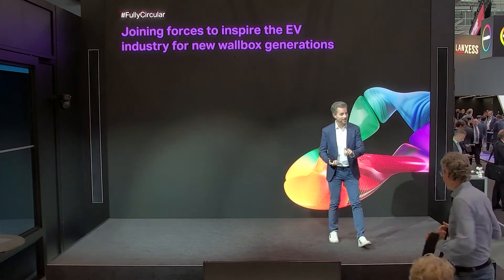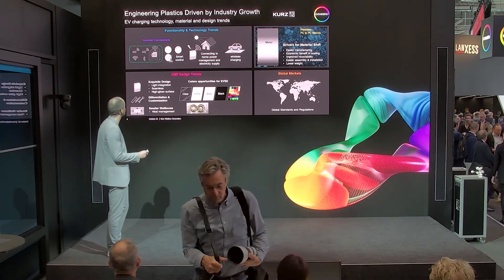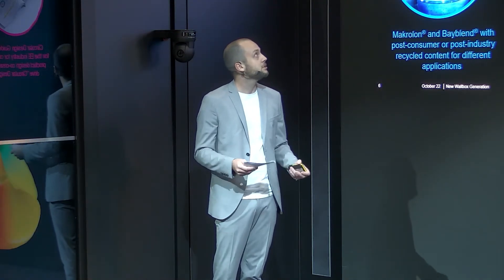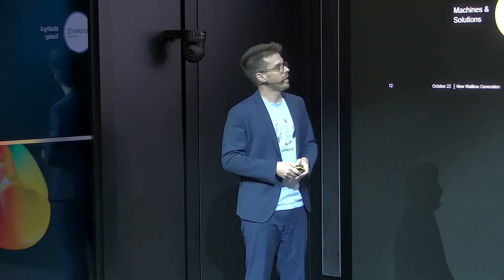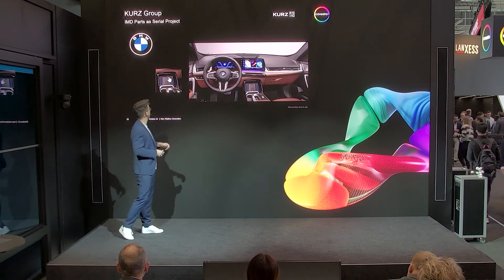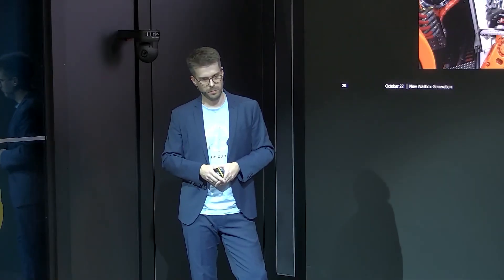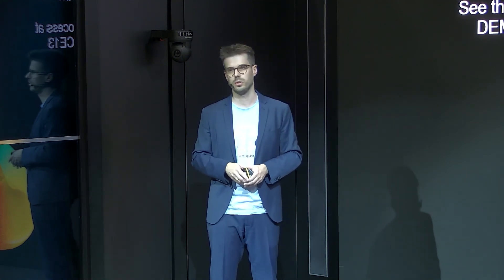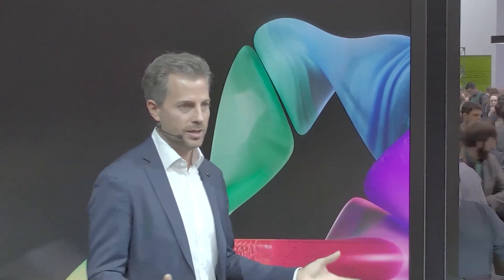Next generation EV wallbox | Covestro live from K2022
Combining the latest design technologies with sustainable material solutions!

Together with "Leonhard Kurz Stiftung", we have developed a smart wallbox demonstrator, meant to further inspire manufacturers of EV charging stations. In this talk we take you through the thoughts and intentions of the project and benefits of joint solutions.

Our guests:
Sven Oberndoerfer, Leonhard Kurz Stiftung
Jari Birth, Covestro

More about Covestro at K 2022:
🌏 We don’t say it’s easy. But possible 🌏 To put it simply: We aim for climate neutrality by 2035 for our own emissions as well as external energy sources. But the path for achieving this target is not simple at all. It will be a challenge. In tackling the crises of climate change, we are part of the solution and see ourselves as a forerunner.

▬ More about Covestro ▬▬▬▬▬▬▬▬▬▬▬▬▬▬▬▬▬▬▬▬▬▬▬▬
►You can find more information about our innovative products and technologies

►Covestro is one of the world's leading manufacturers of high-tech polymer materials. The company's products and application solutions can be found in many areas of modern life. Innovation and sustainability drive the Group to constantly new developments - both in its products and in its processes and plants.